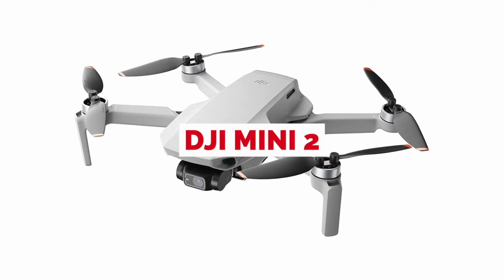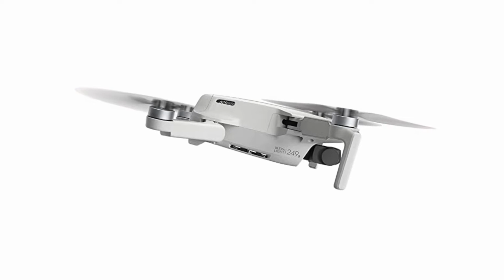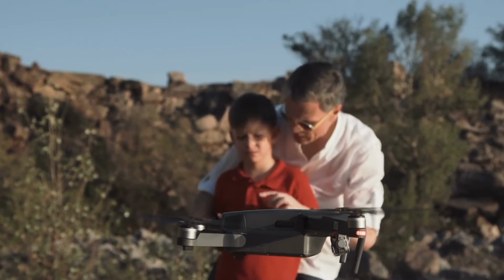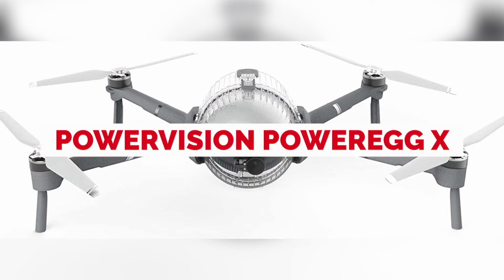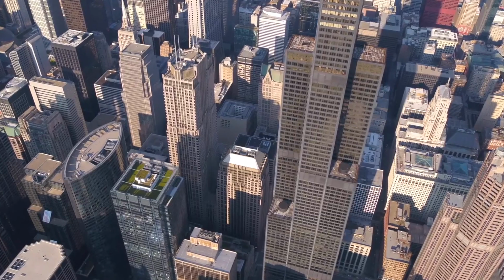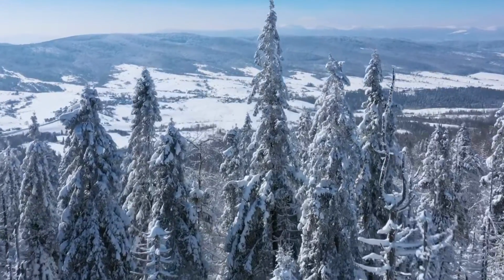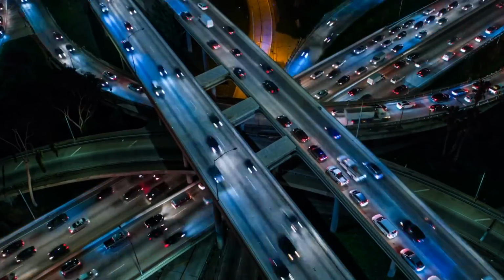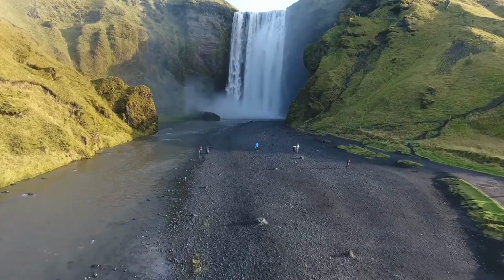Top 5: Best Budget Drones for Beginners 2021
► Links to the best Budget Drones for Beginners we listed in this video:

► 5. DJI Mini 2
► 4. Ryze Tech Tello
► 3. PowerVision PowerEgg
► 2. DJI Air 2S
► 1. EMAX Tinyhawk 2

Top 10 Buys is a participant in the Amazon Services LLC Associates Program, an affiliate advertising program designed to provide a means for sites to earn advertising fees by advertising and linking to Amazon.com. As an Amazon Associate, I earn from qualifying purchases.